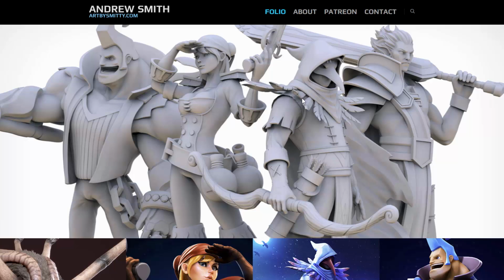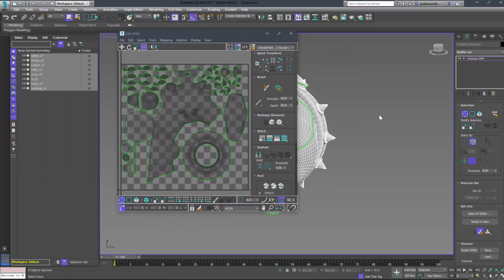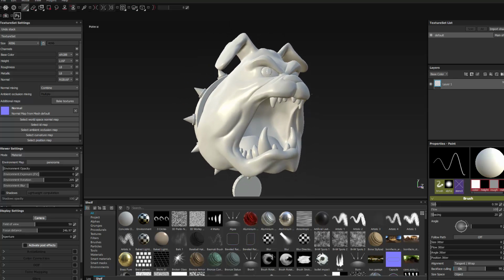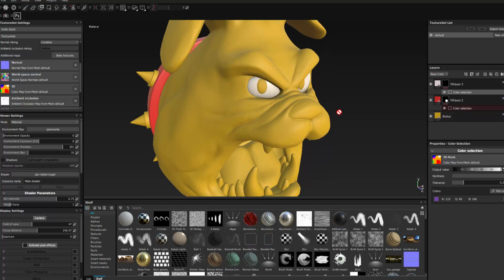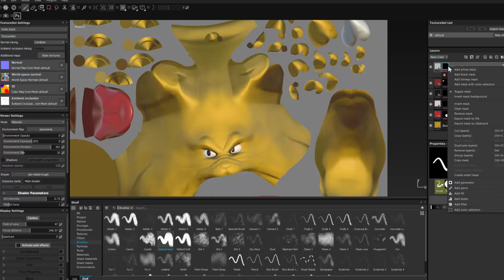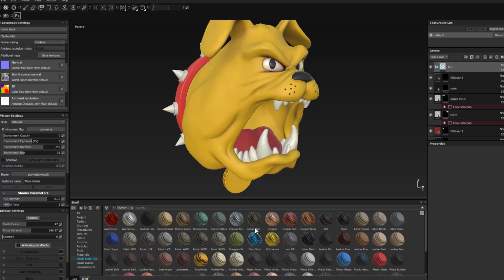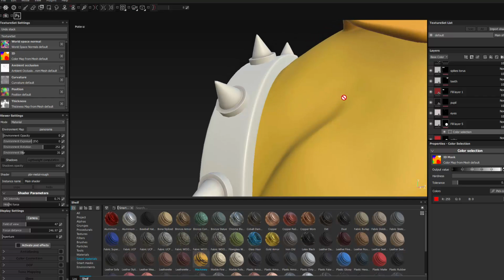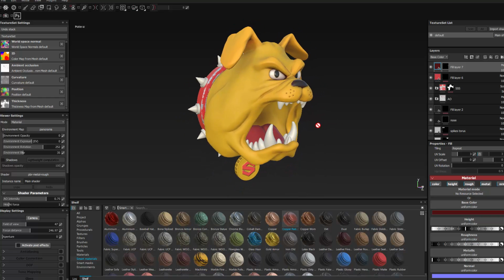Substance Painter 101: Brutus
Best suited for Intermediate game artists. :)